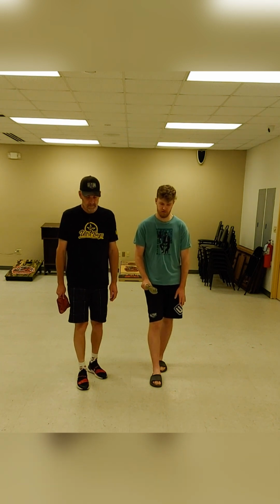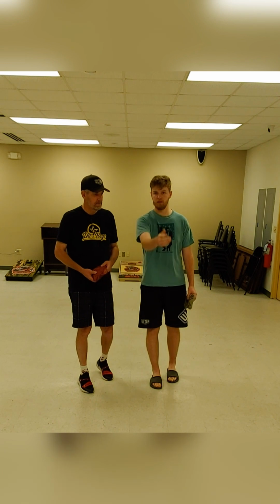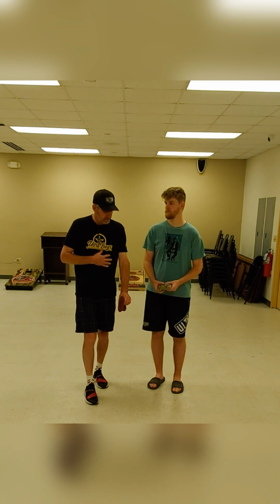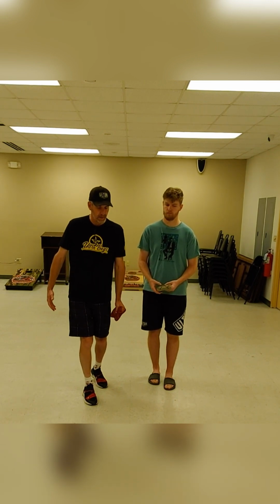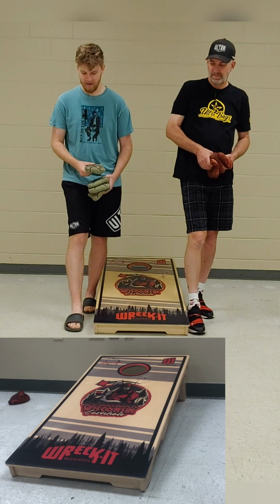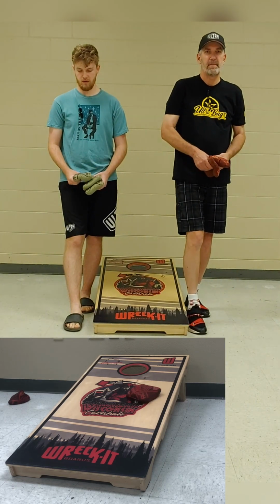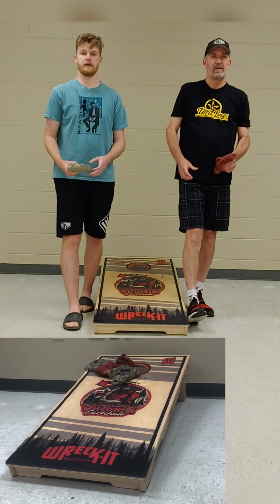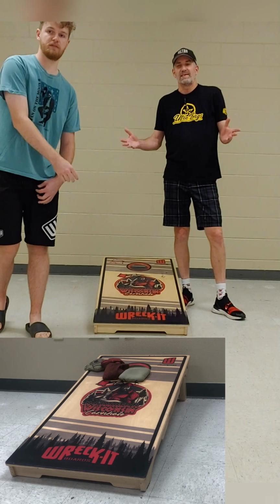The Rock, Lock, and Roll! Cornhole Strategy Episode 9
Three important aspects to your throwing form!